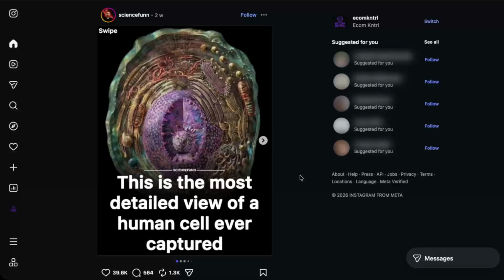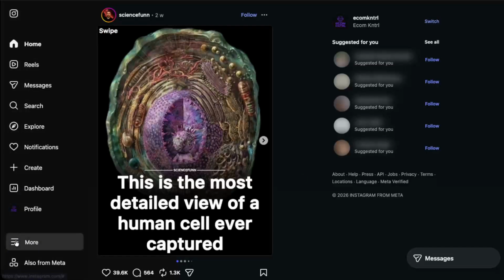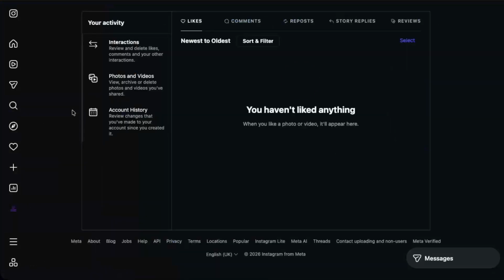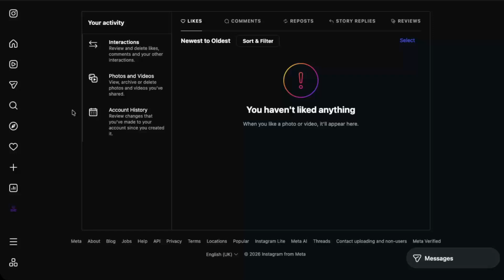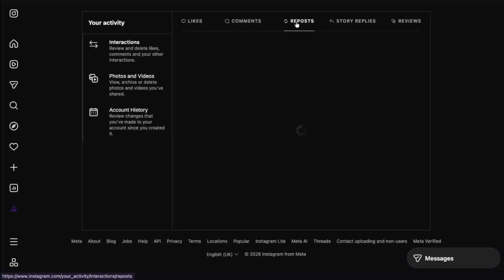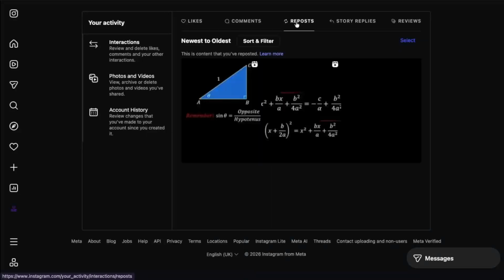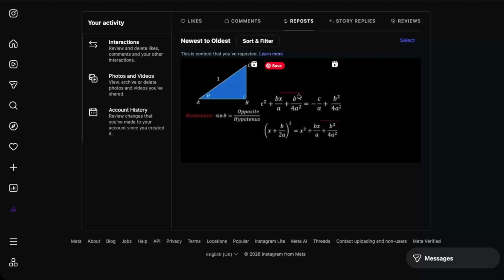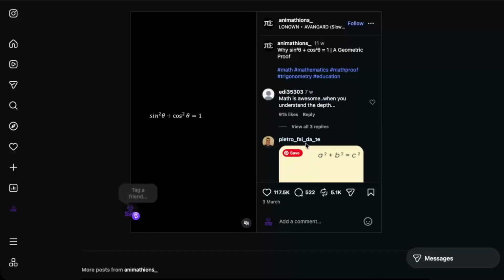How to Delete Reposted Videos on Instagram (2026) | Step-by-Step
Learn exactly how to delete reposted videos on Instagram using the most current method available. In this tutorial, you will see where to find reposted content on your profile, how to remove individual reposts, and how to manage your repost history without affecting the original post. This works for both the mobile app on iOS and Android. Whether you reposted something by mistake or just want to clean up your profile, this updated 2026 method walks you through every step clearly. No third-party apps needed and no account settings at risk. Follow along and your reposted videos will be gone in under a minute.